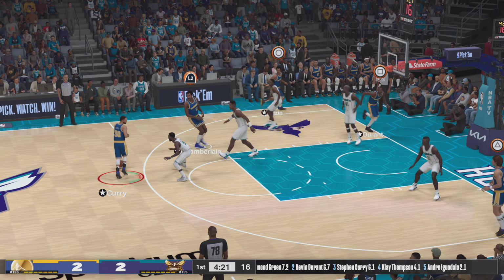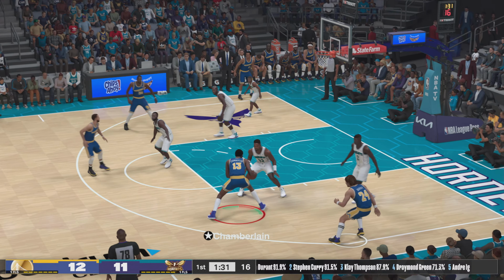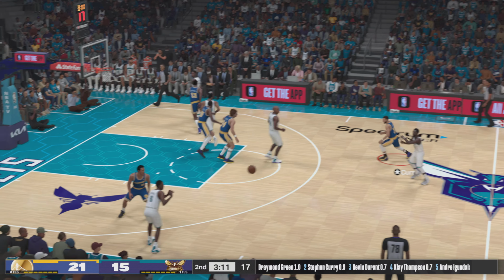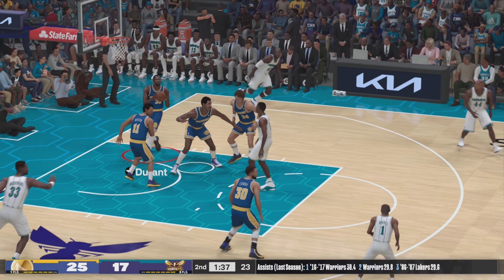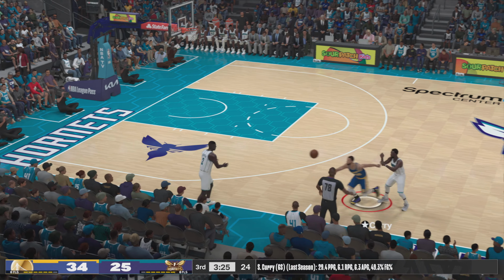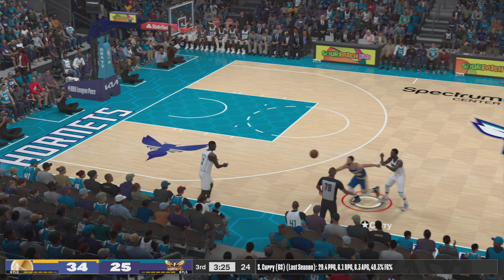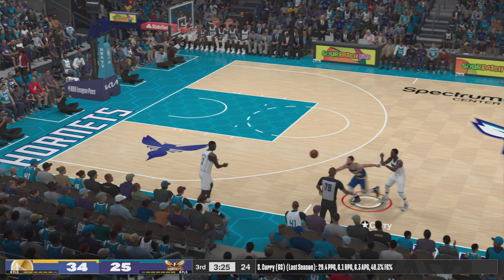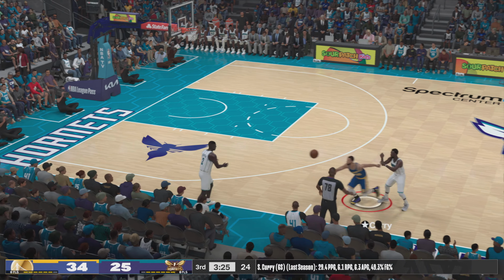NBA 2K24 | Wilt Chamberlain Destroys ALL-TIME HORNETS Alone In Hall Of Fame!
NBA 2K24 PS5 Gameplay | Wilt Chamberlain Destroys ALL-TIME HORNETS Alone In Hall Of Fame!

Difficulty: Hall Of Fame (Prove At End Of Video)

Welcome to CT GAMING CHANNEL. This channel share various of PS5 gameplay in 4K resolution.

We upload 2-4 videos per day, our upload timeline will be:

【2 Videos】 -  0200 GMT & 1200 GMT
【3 Videos】 -  0200 GMT , 0900 GMT & 1400 GMT
【4 Videos】 -  0200 GMT , 0600 GMT , 1000 GMT & 1400 GMT

Appreciate It!